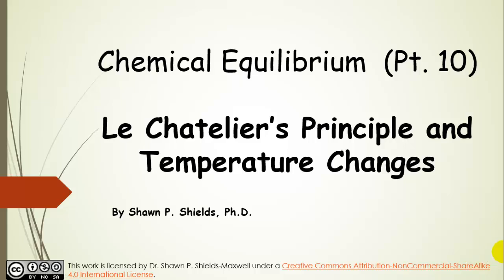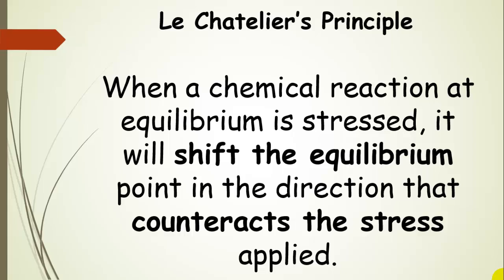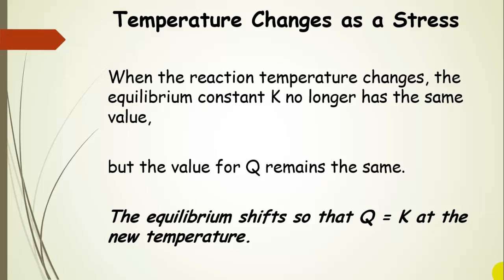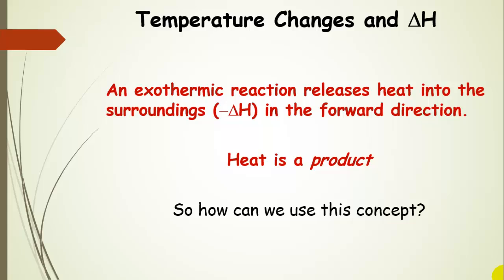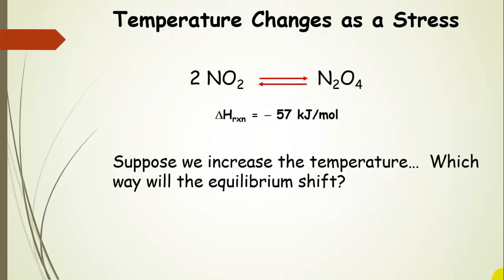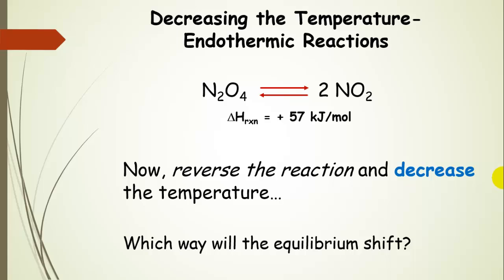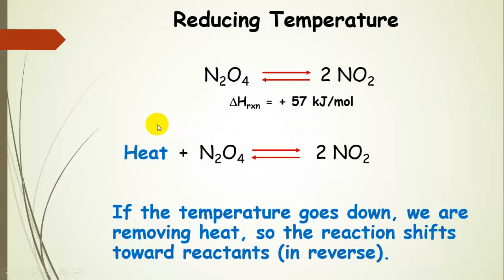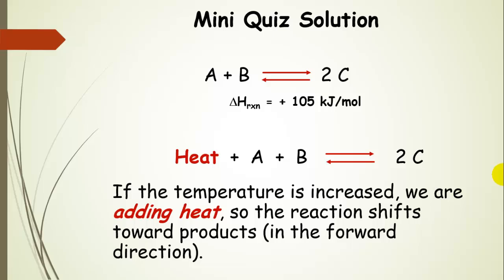Le Chatelier's Principle and Temperature Changes (Pt. 10)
Dr. Shields discusses how to determine the direction the equilibrium will shift upon a temperature change based on the sign of the reaction enthalpy (H).  General Chemistry.